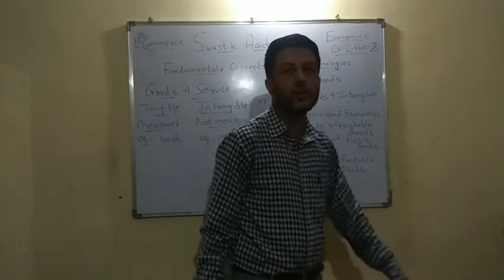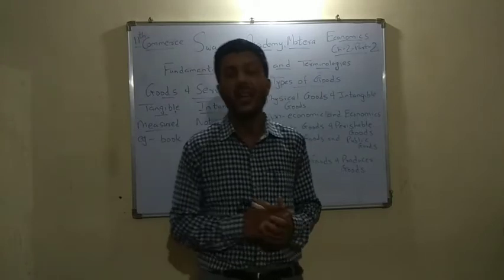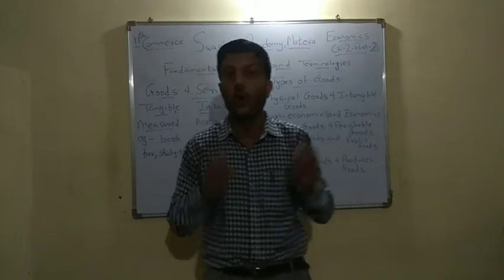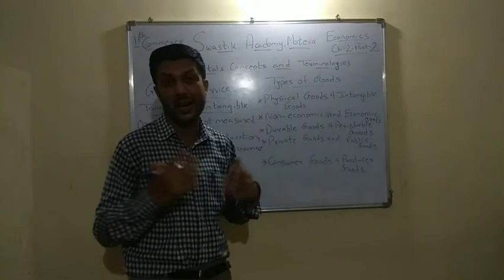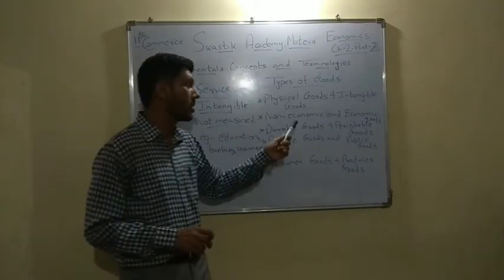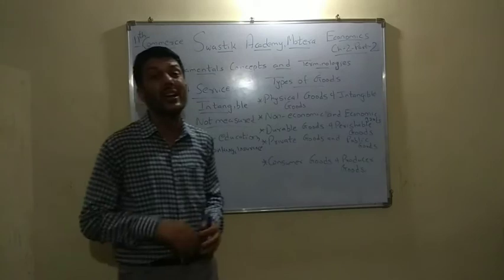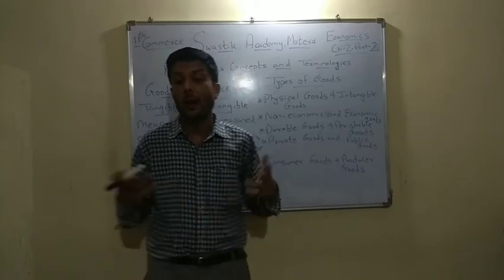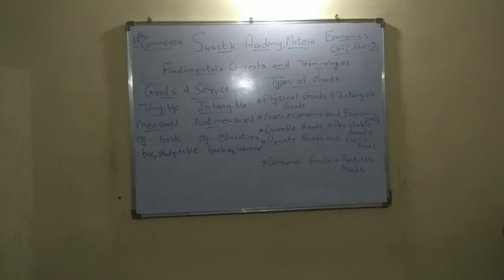STD 11 Commerce | ECO | Ch 2 Part 2 | Swastik Academy | English Medium